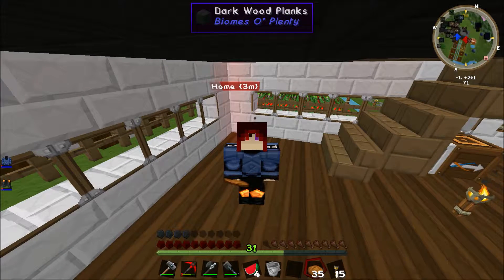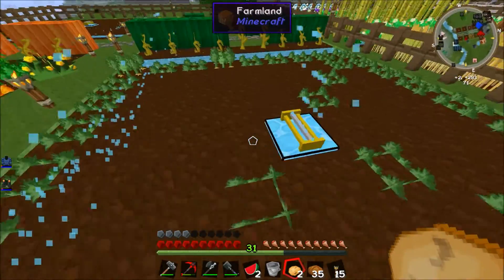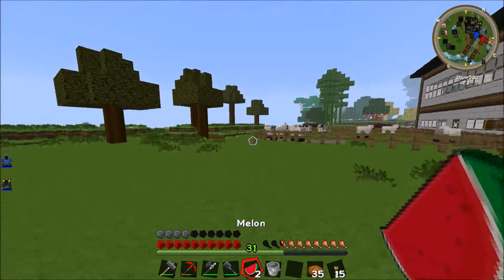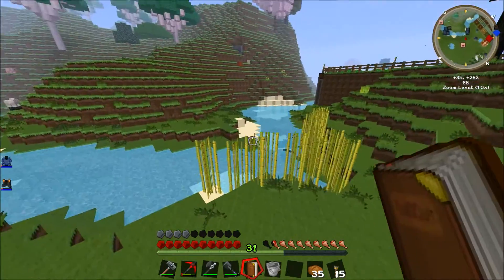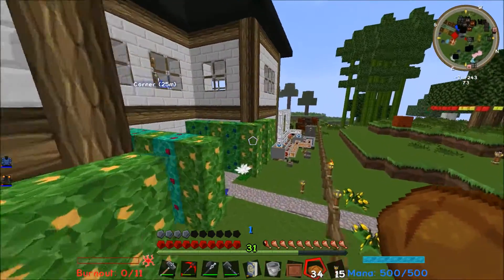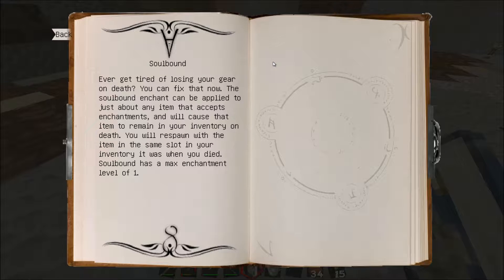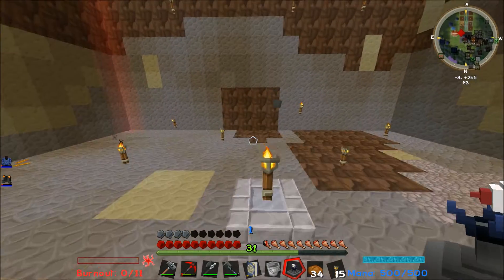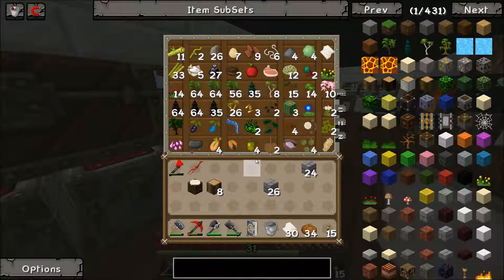Shadow Plays Yogscast Complete Pack Episode 15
Today I decided to play a new mod-pack Single-Player.
The Yogscast Complete Pack is a modpack my friend wanted me to try out. I hope you can all enjoy.